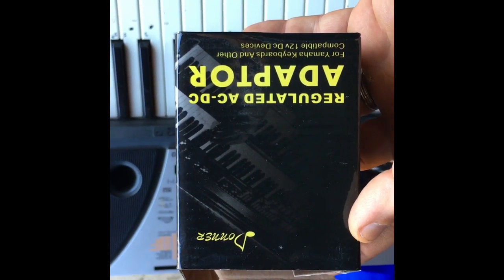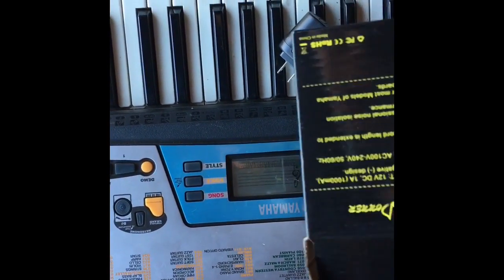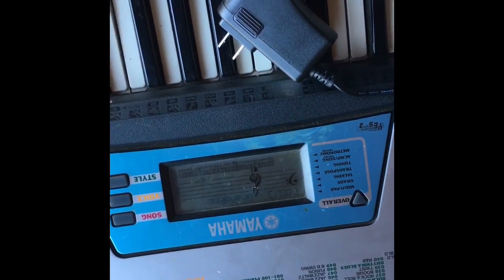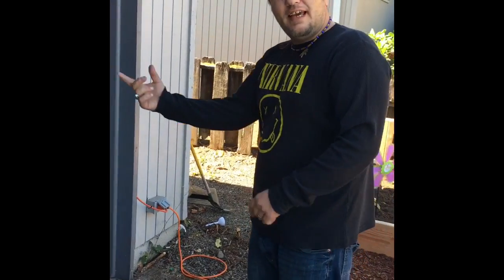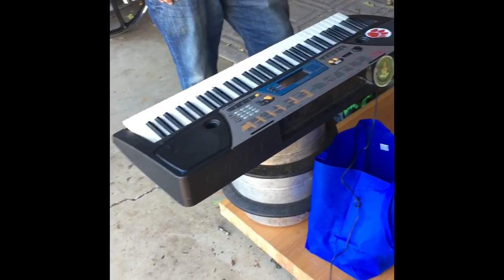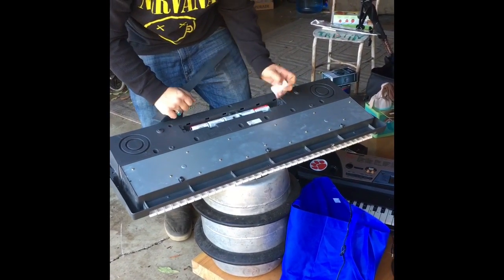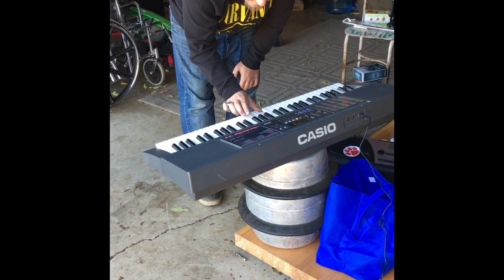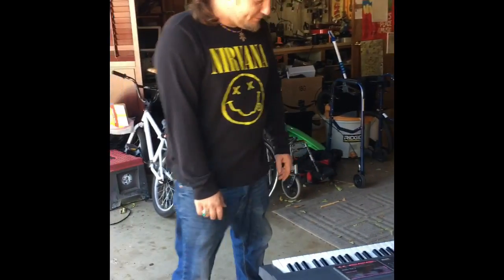Donner 12v keyboard cord review